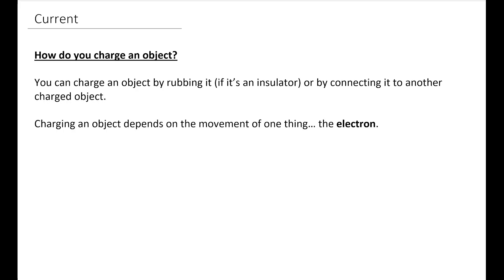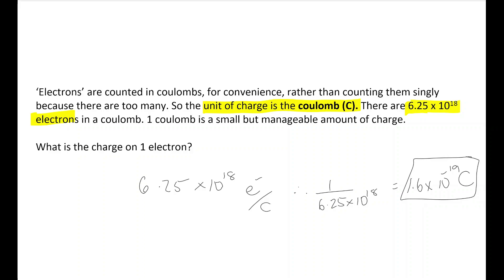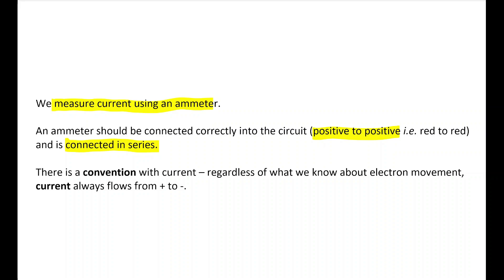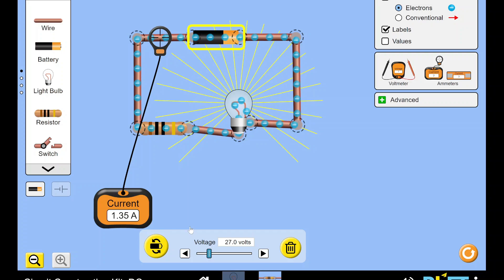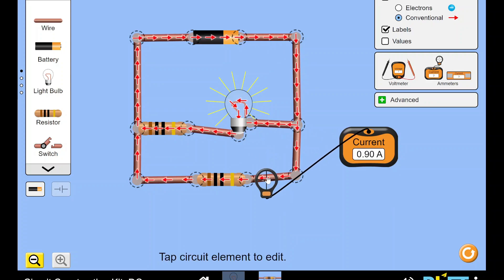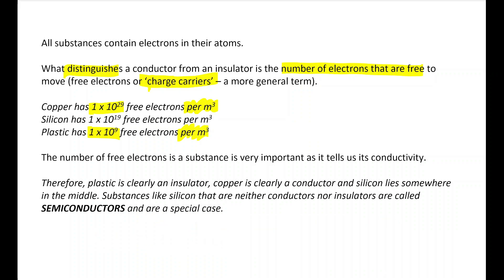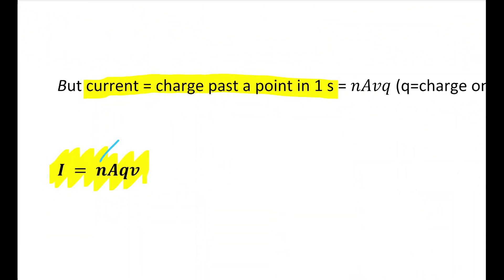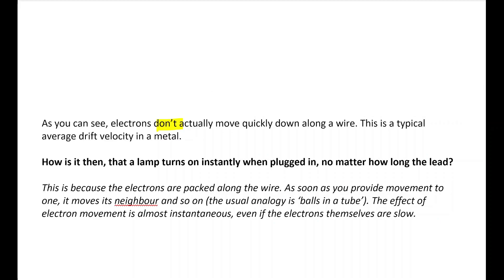Current: Electric Circuits: Edexcel A-level Physics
A review of GCSE current with a few extra little bits that come with A-level. Using the wonderful PhET sims
If you liked this video, support the creator by buying me a coffee
For other support options for you, check out: